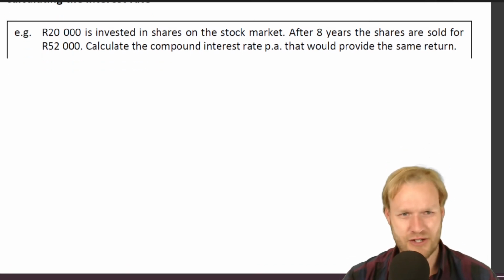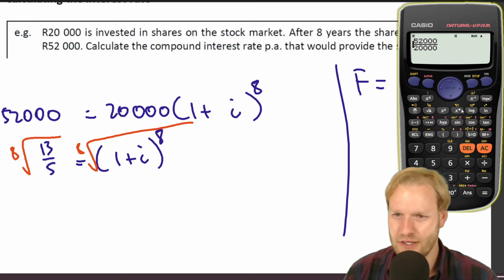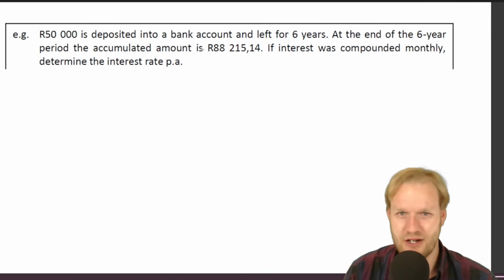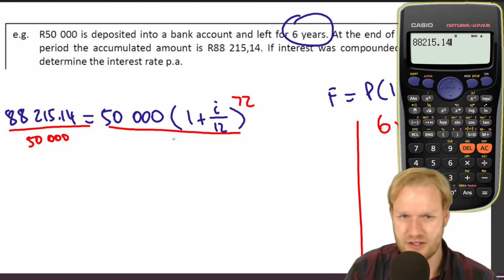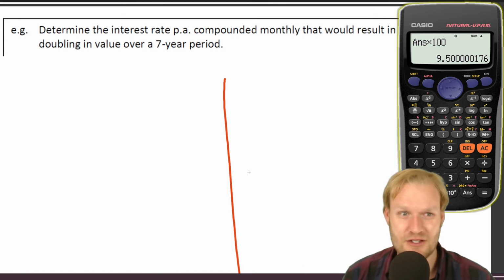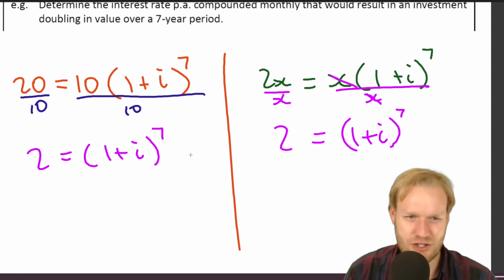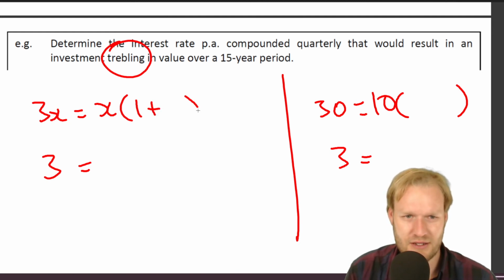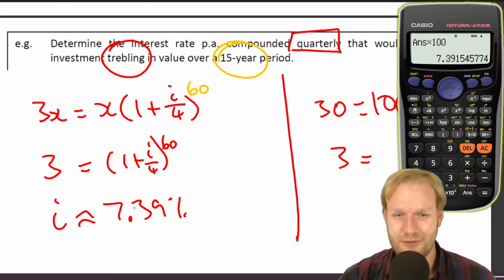Grade 11 Maths BE 2021 Finance Mathematics 06